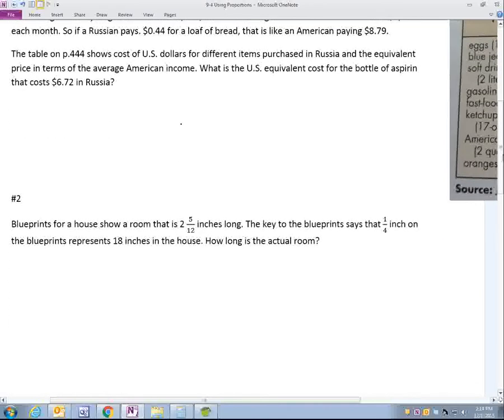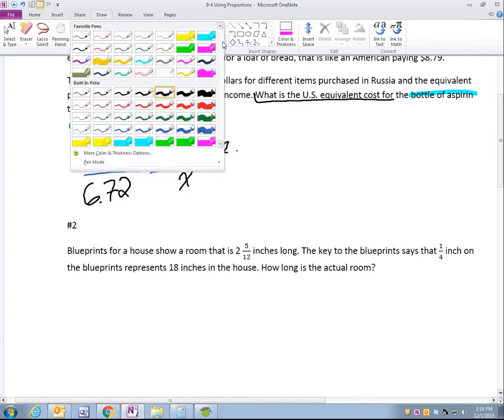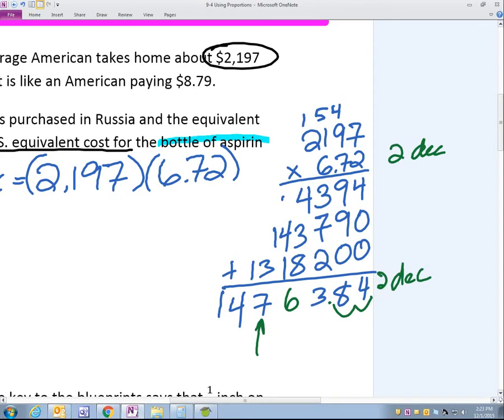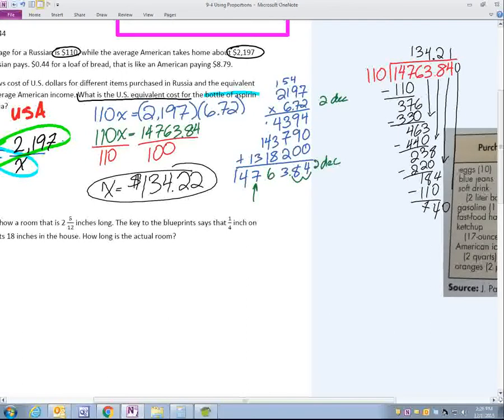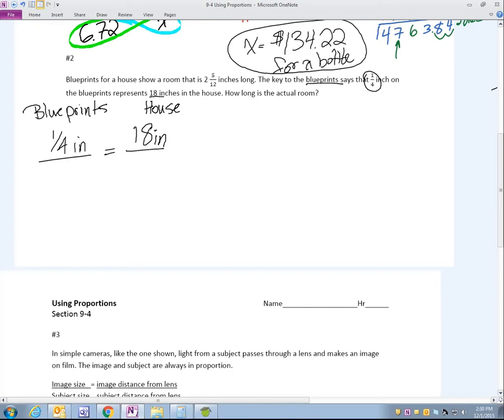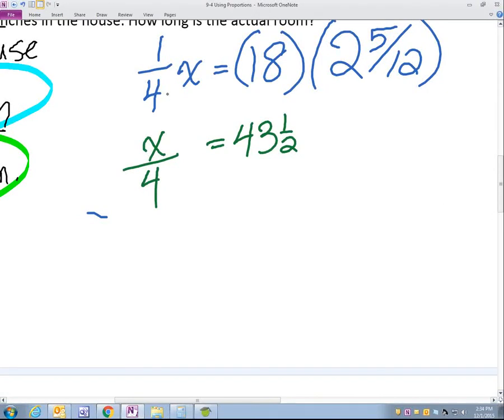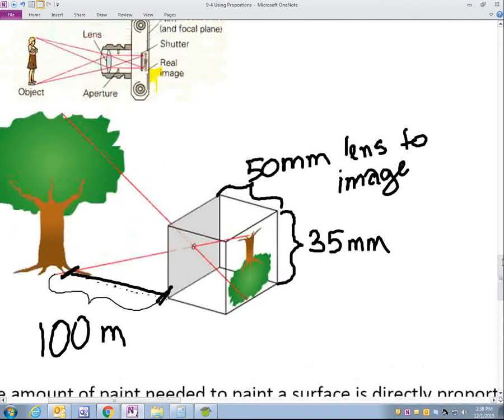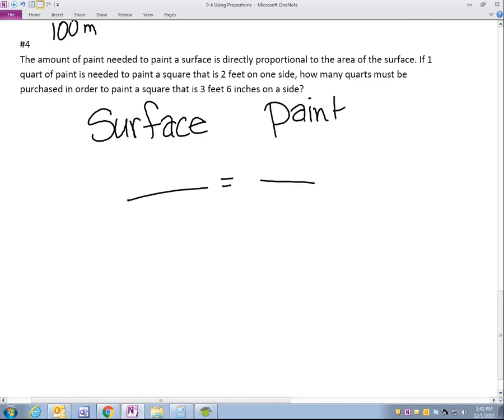9-4 Using Proportions